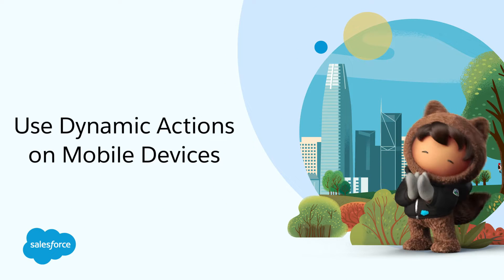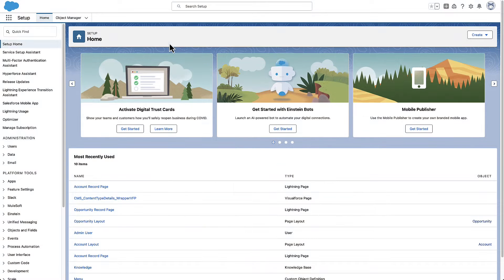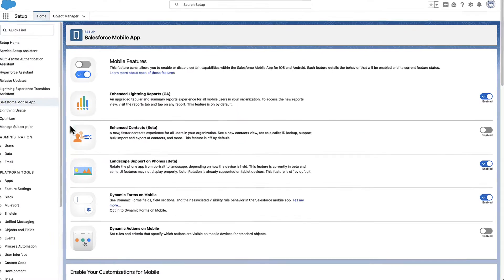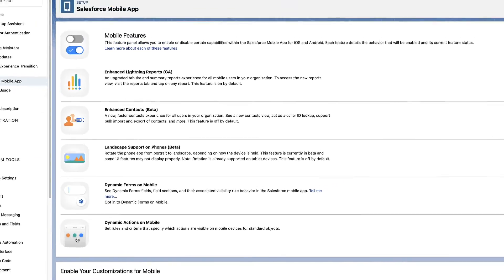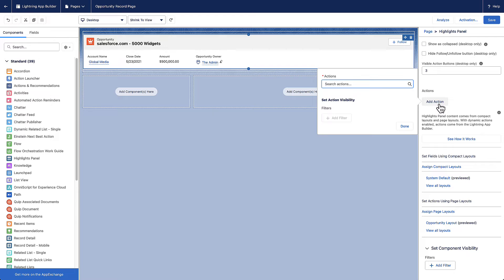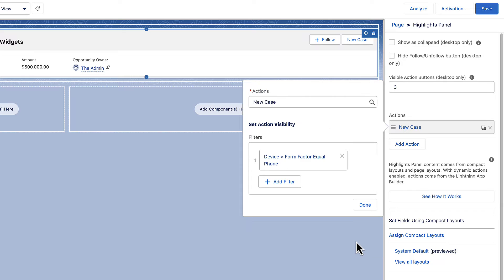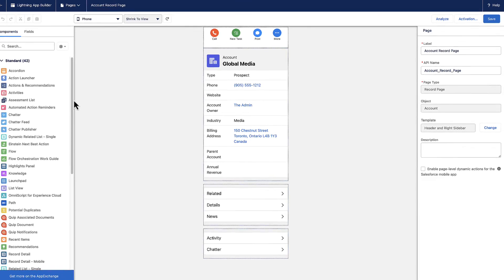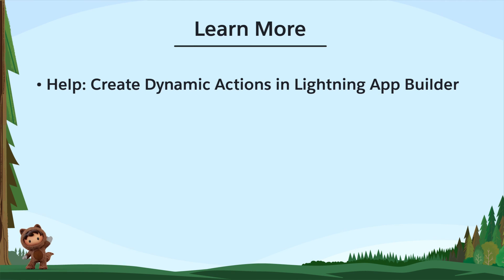Use Dynamic Actions on Mobile Devices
Use Dynamic Actions to add flexibility and control to actions on record pages you access on mobile devices.